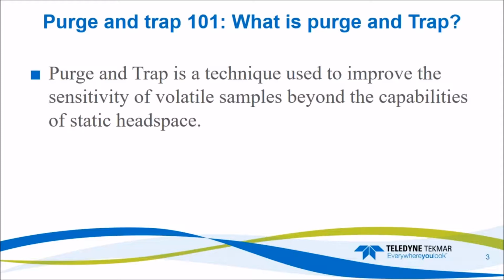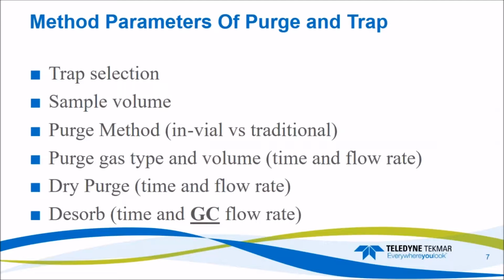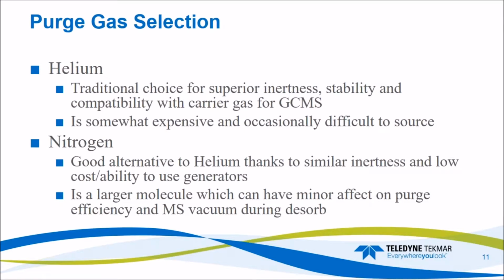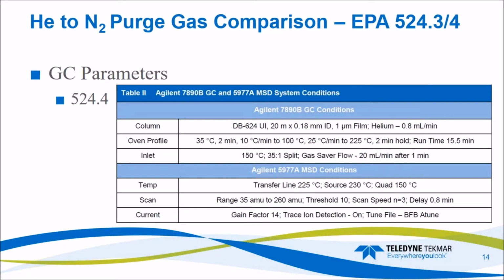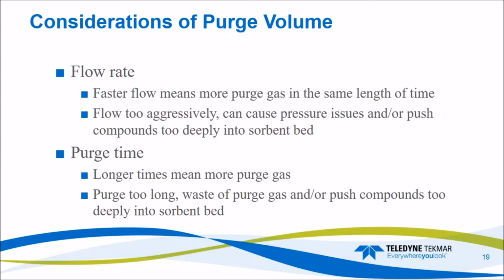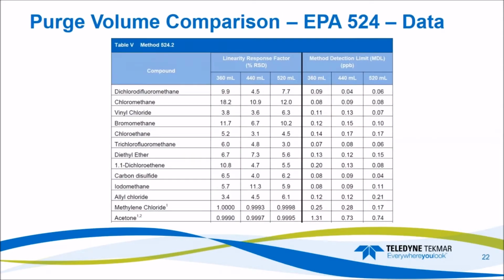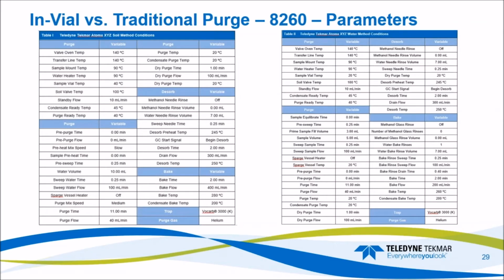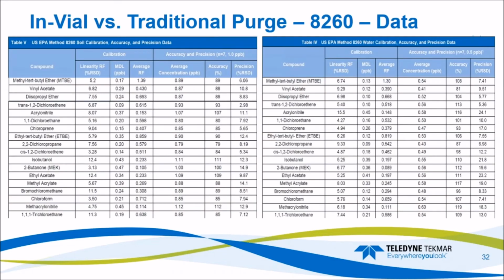Teledyne Tekmar Method Optimization Series Purge Parameter Selection Webinar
Teledyne Tekmar Method Optimization Series - Part 2 Purge Parameter Selection Webinar Recording